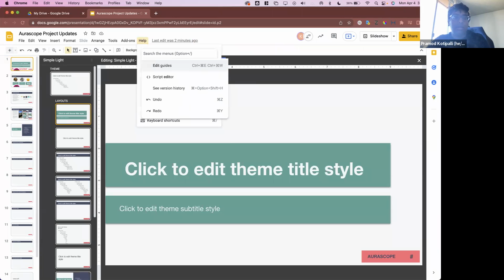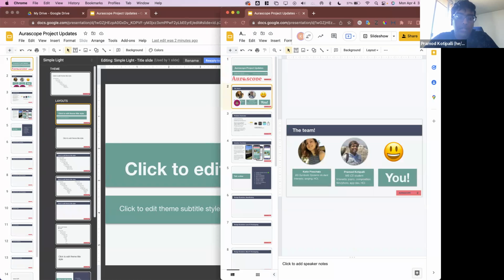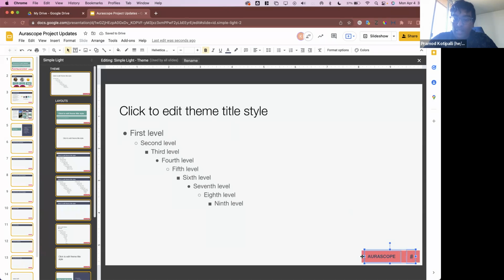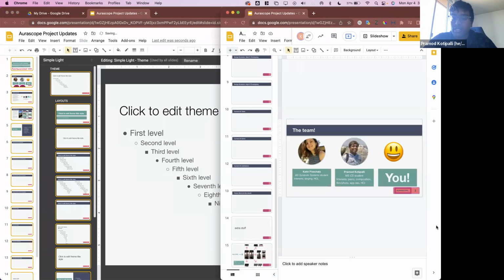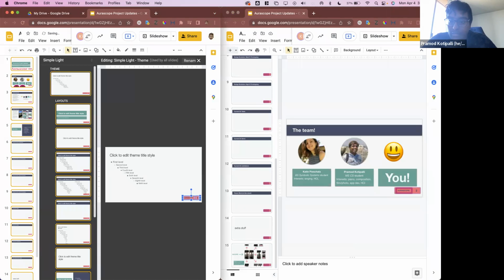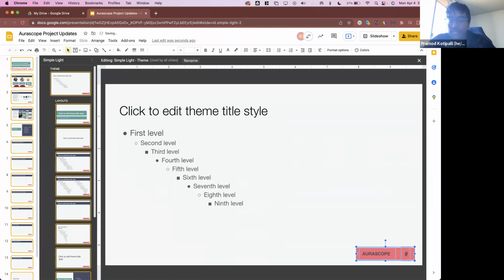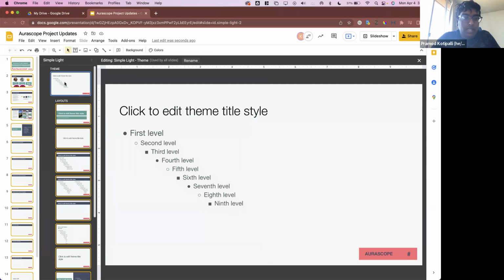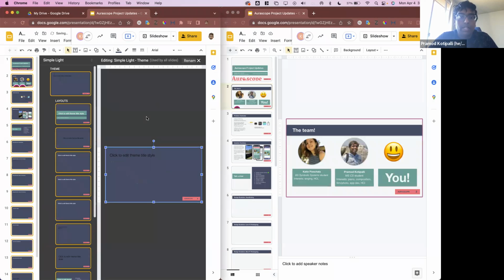slide tips for google slides for aurascope 194h